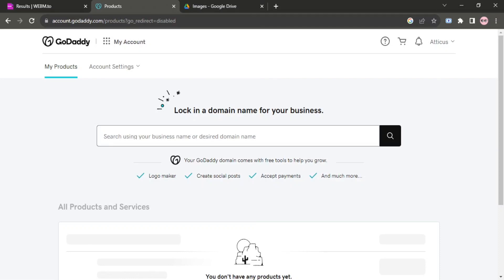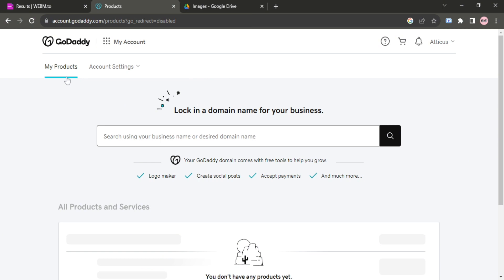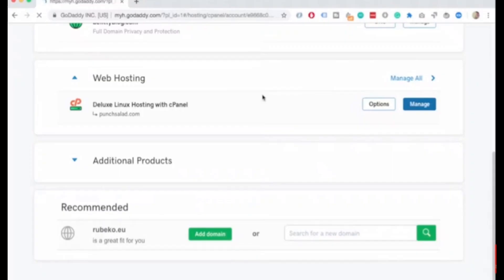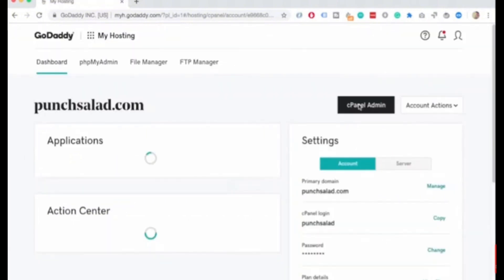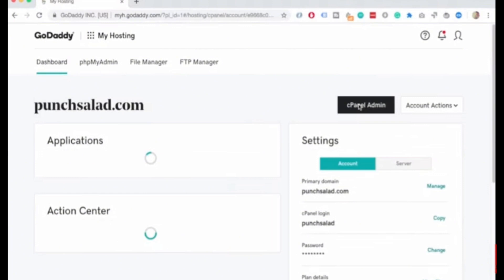HOW TO FIND CPANEL USERNAME AND PASSWORD IN GODADDY 2024! (FULL GUIDE)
Welcome to our comprehensive guide on uncovering your Godaddy cPanel username and password effortlessly! In this video, we'll walk you through the step-by-step process, ensuring you gain access without a hitch.

0:00 INTRO
0:04 TUTORIAL